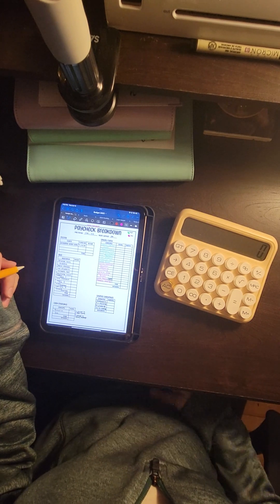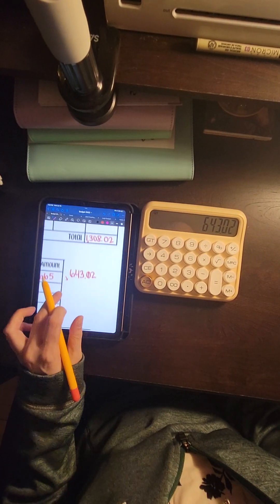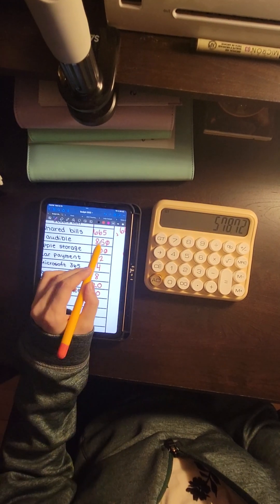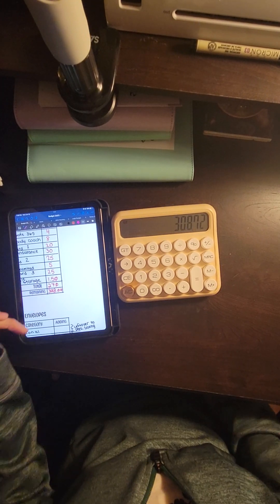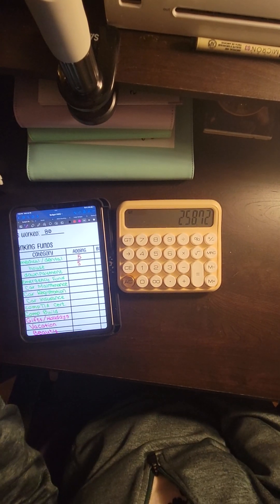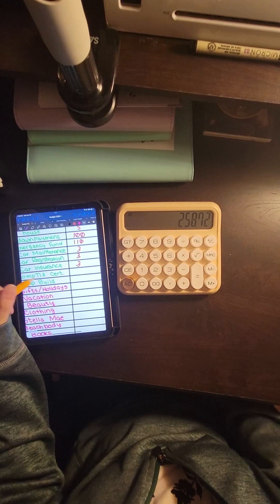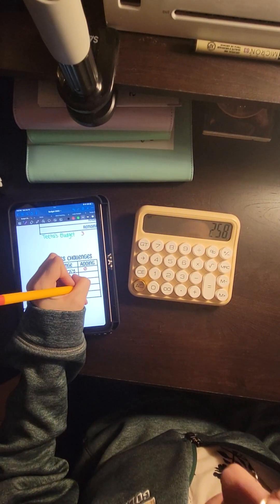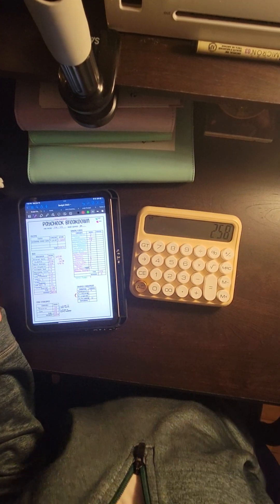Budget with Me | January paycheck #2 | Dave Ramsey Inspired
Today is my first budget with me, paycheck breakdown video, and the stuffing with be up on Friday!

If Cash Stuffing, Savings Challenges, and Budgeting is something you are interested in, please hit that subscribe button, like this video and don't forget to turn notifications on so you know when I post a new video!